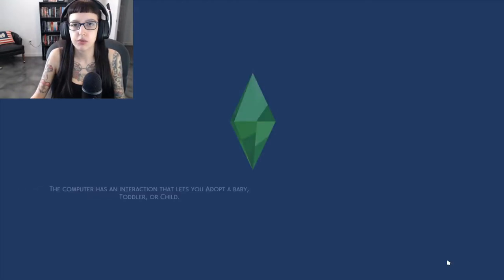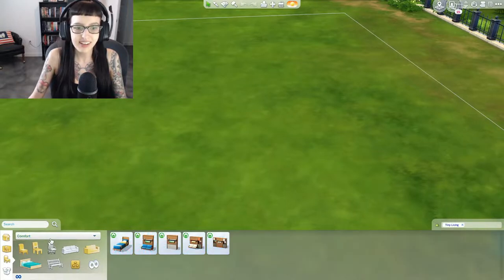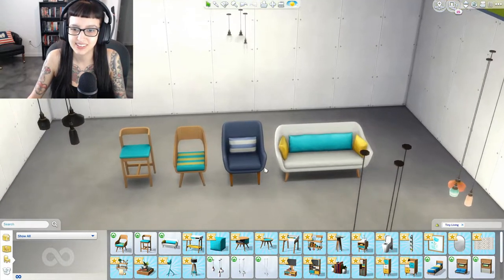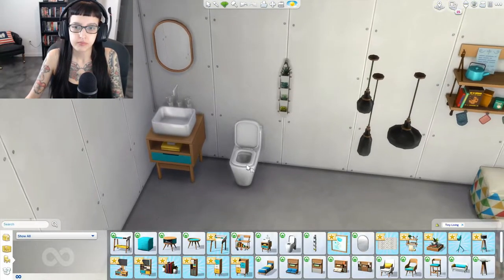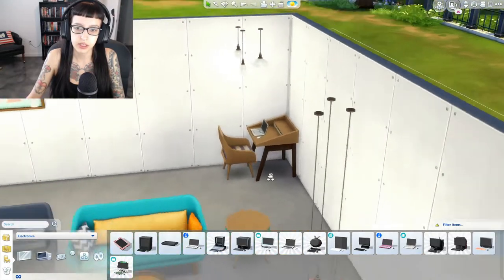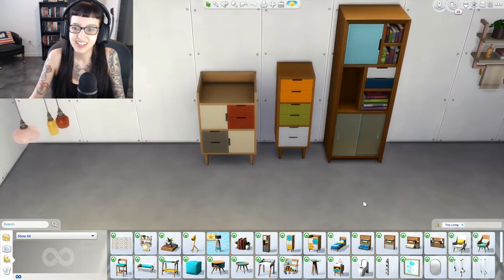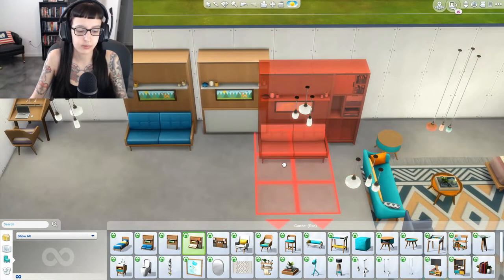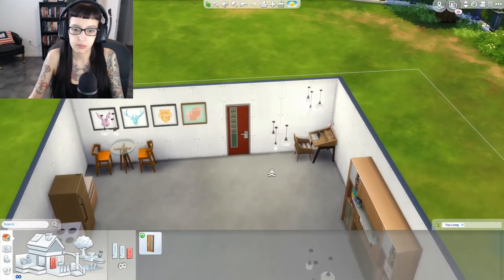The Sims 4: TINY LIVING STUFF PACK BUILD/BUY REVIEW!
I forgot to review the TV/radio/bookshelf combo items lol! But otherwise this video goes over the items in the new Tiny Living Stuff Pack.